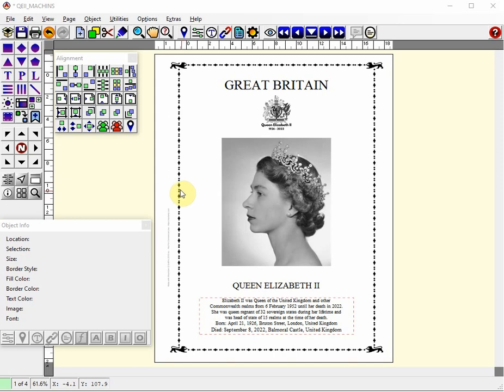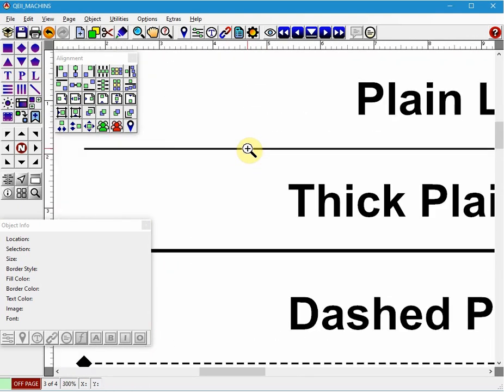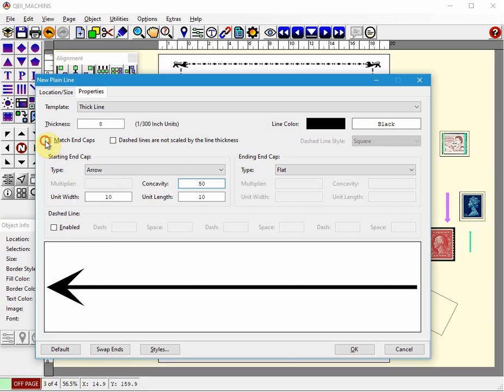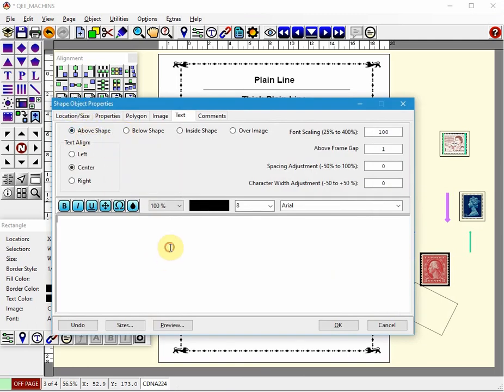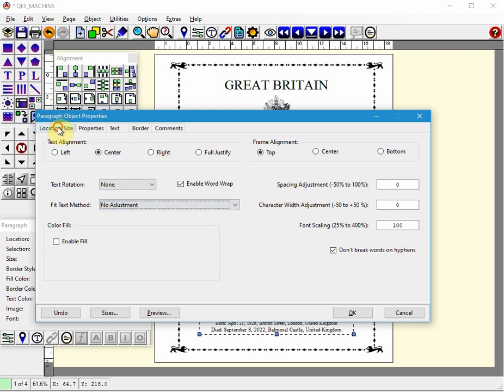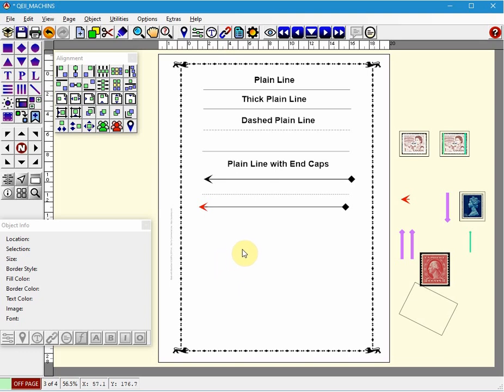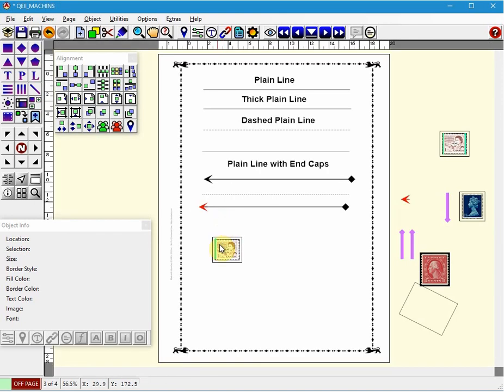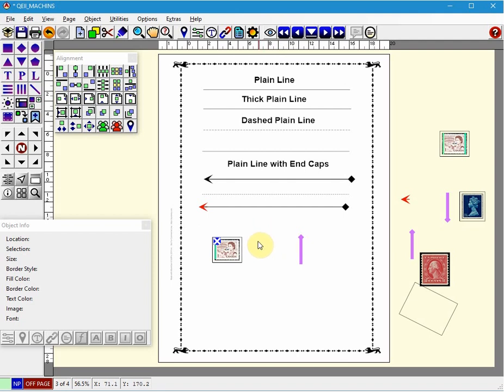AlbumGen v3: Just the Basics#2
AlbumGen v3: Just the Basics#2: How to create Plain lines, Arrows, Image Objects, Text Objects, paragraph Objects & the NEW Non-Printing Objects